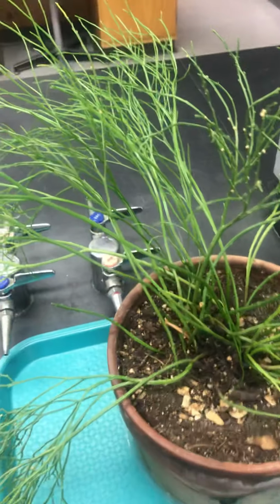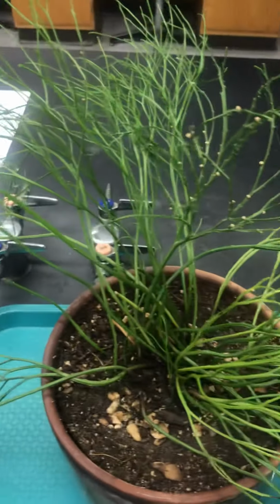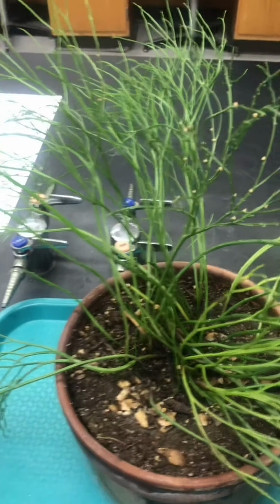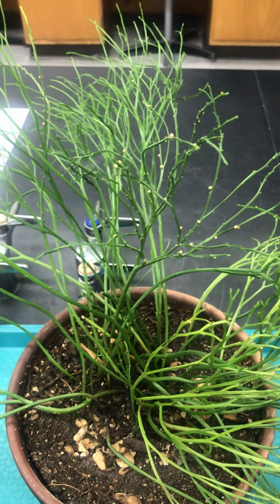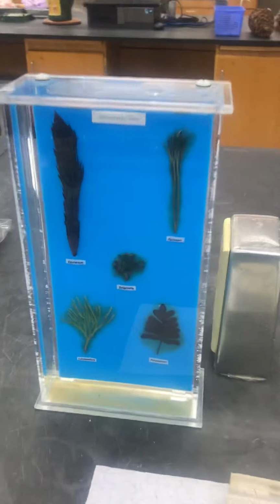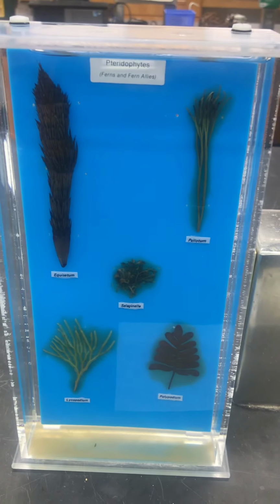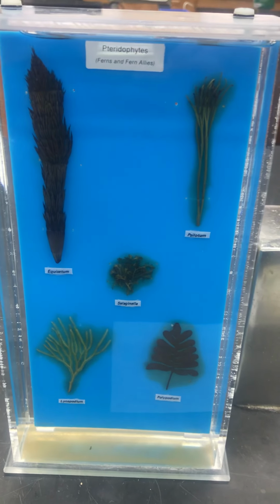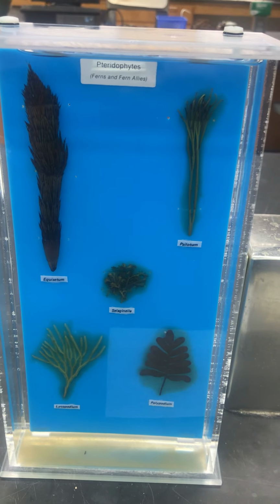October 26, 2021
Pterophytes